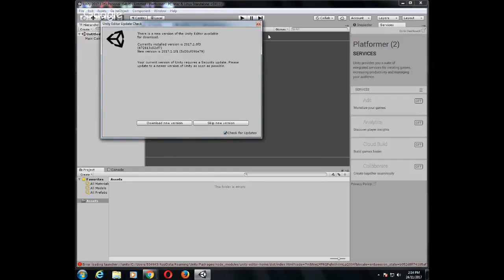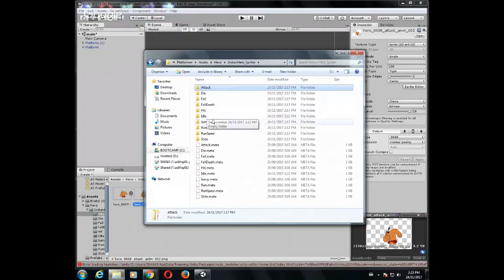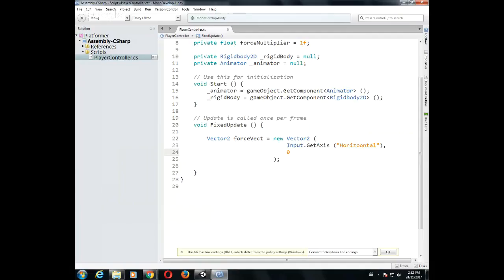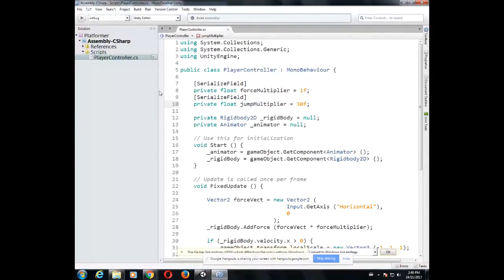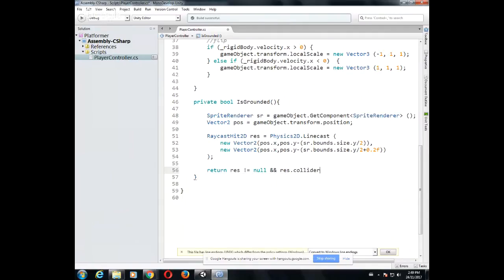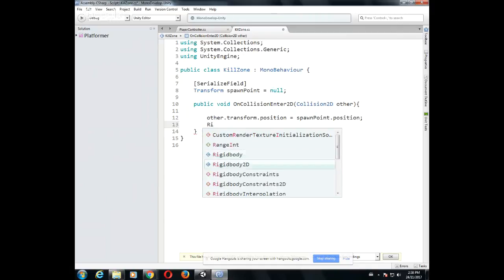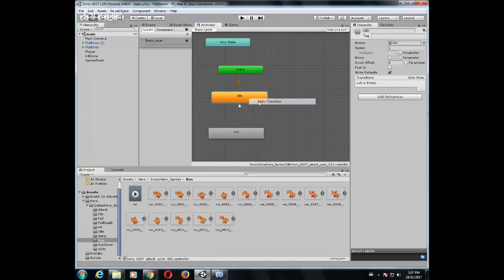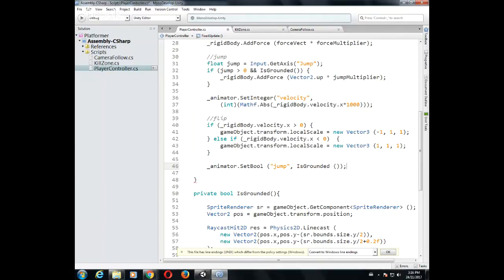COMP3064 F2017 Week 7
Intro to platformer 2D